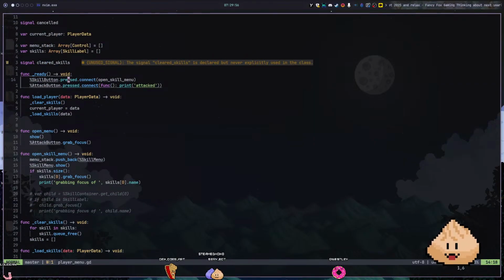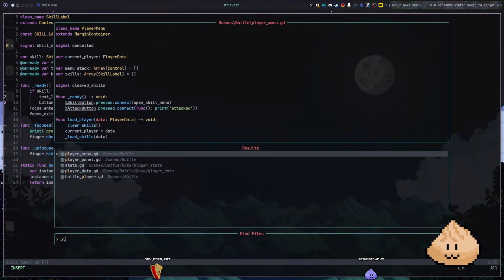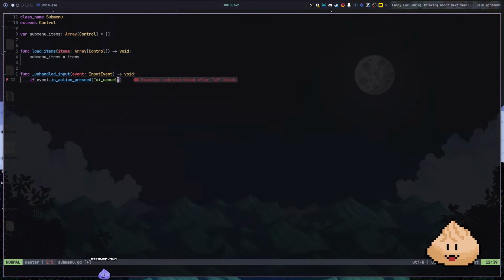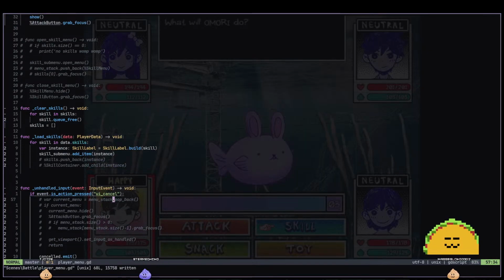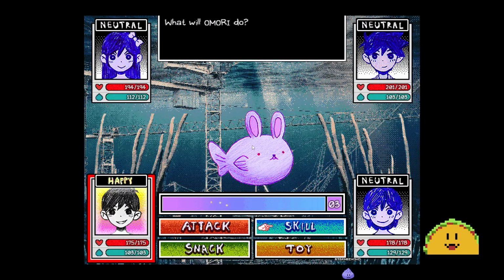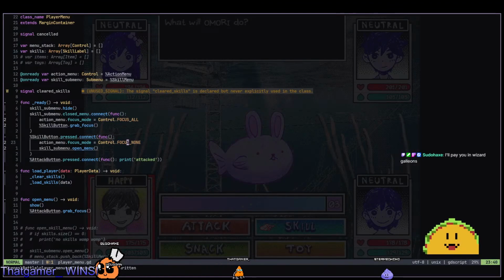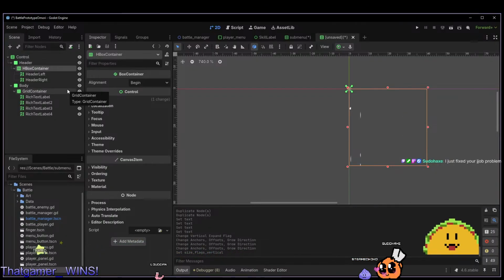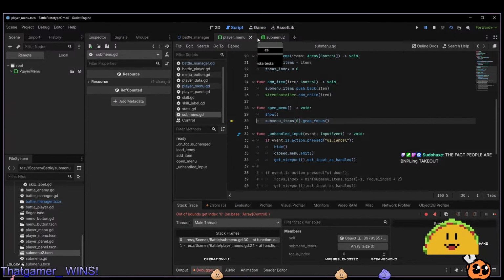Recreating Omori Battle System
Also feel free to join us on Twitch!